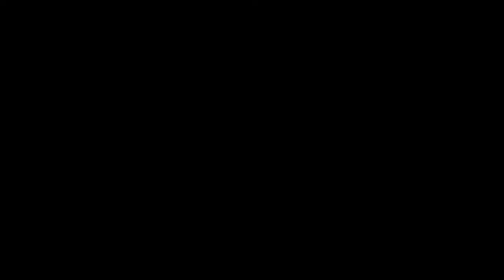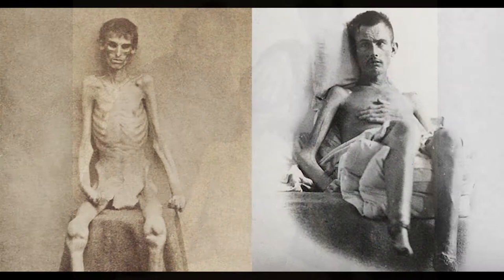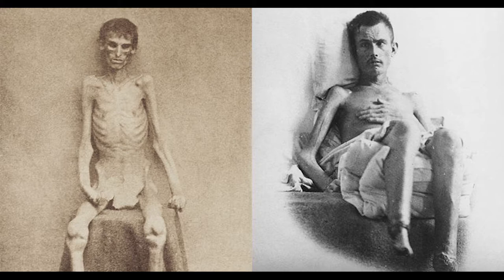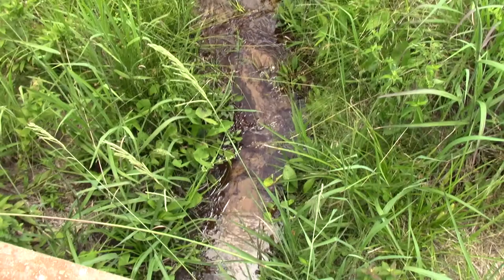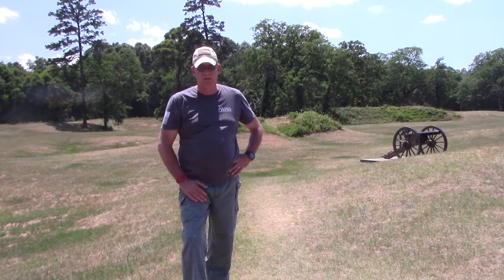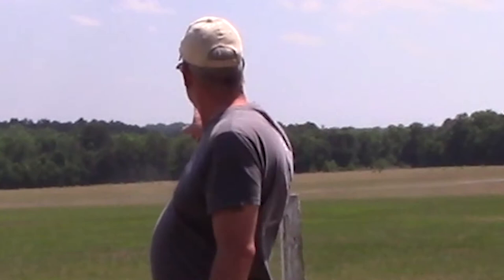Changed For Video : Camp Sumter, Andersonville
A hard look at Camp Sumter, better known as Andersonville Prison. A Civil War prison  camp where Union Soldiers were held in middle Georgia. known to be the worst prison camp in U.S. history. This is an in depth look at the camp and it's commander, Captain Henry Wirz. The camps 15 month history from beginning to its closing in April 1865. And the history of Henry Wirz from his immigration to the United States to his hanging in 1865. Now a National Park and National Cemetery.